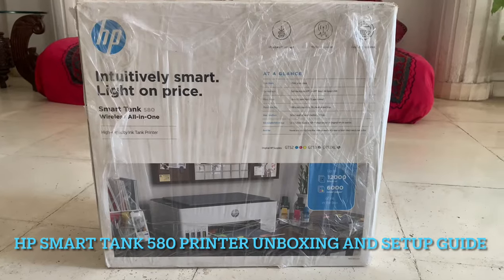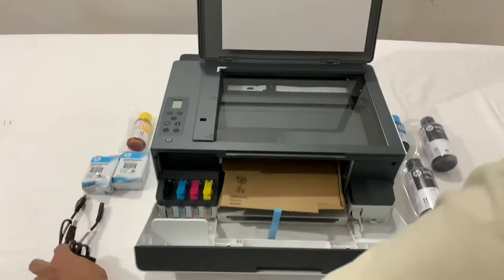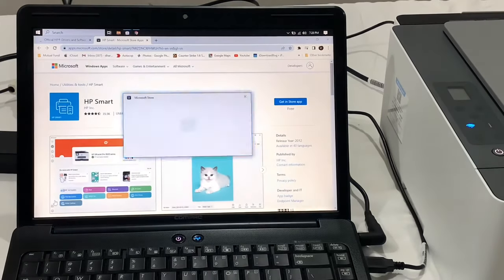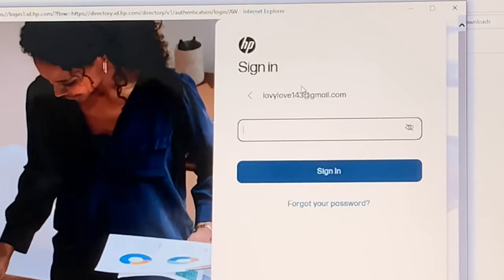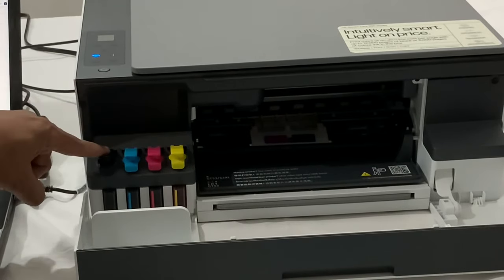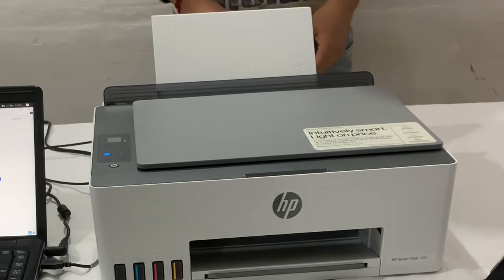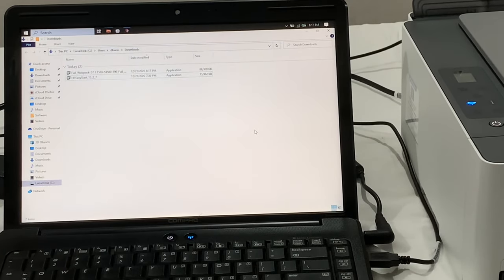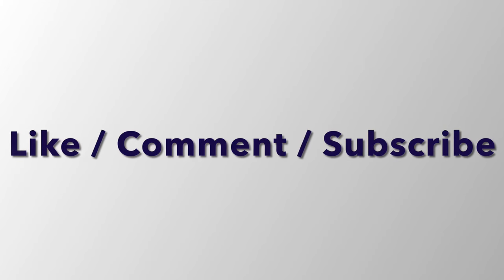HP Smart Tank 580 Printer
Amazon Link - HP Smart Tank 580 All-in-one WiFi Colour Printer with 1 Extra Black Ink Bottle in The Box (Upto 12000 Black and 6000 Colour Pages in The Box) and 1+1 Year Warranty. -Print, Scan &Copy for Office/Home

* A4 Colour Inkjet All-in-One Printer, Perfect for Home and small business
* Print, copy, scan
* Up to 12,000 black pages and 6,000 color pages
* Apple AirPrint™; Google Cloud Print™; HP ePrint; Mopria™; USB; Wireless (Wi-Fi®); Bluetooth; Print Anywhere

* All-in-one printer with Print, Scan and Copy with dedicated ID copy smart button
* Compact Design with Guided Setup; Smart Guided Control Panel with Low on Ink Sensing technology
* Get up to 12,000 black and 6,000 colour pages in the Box
* Better Ink efficiency which delivers higher Print Quality. Reliable Connectivity with Self Healing Wifi Technology; Convenient Printing with Low on Ink Sensing Technology
* Self Healing Wi-Fi, Wi-Fi Direct, Hi-Speed USB 2.0 and Bluetooth Low Energy
* Best in Class HP Smart App with Smart Advance Solutions like Multi-item scanning, Book scanning, Auto-heal, Save scans as text files, Mobile Fax and Essential Security
* Get all your installation repair-related queries resolved within 6 hours. Get in touch with customer care toll free number any day of the week